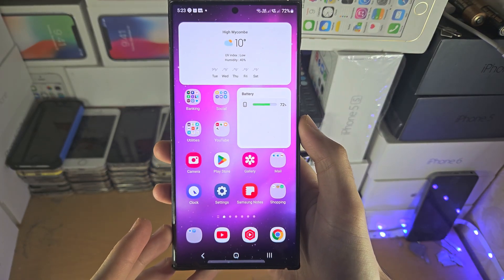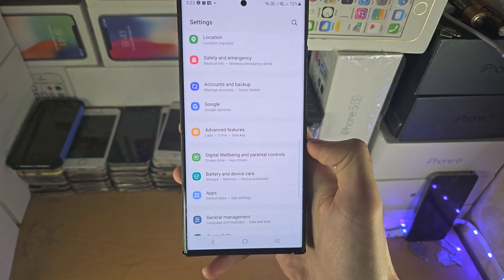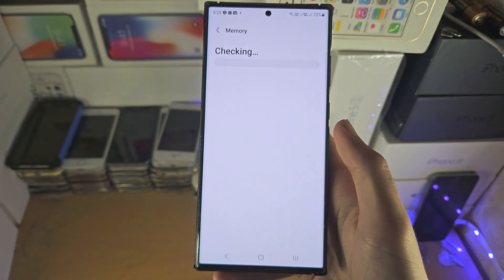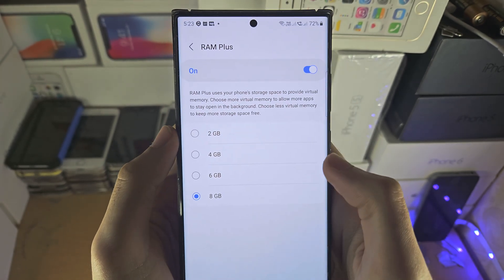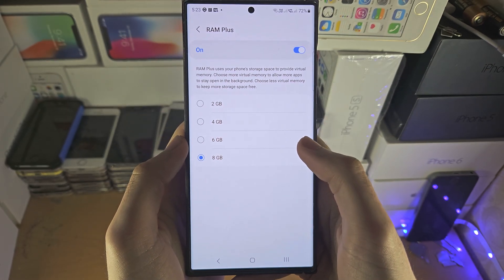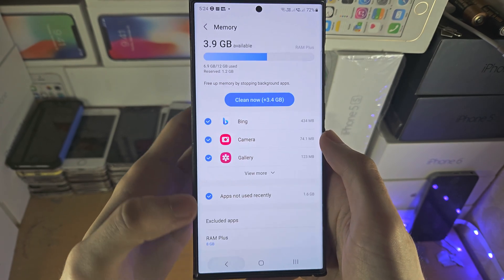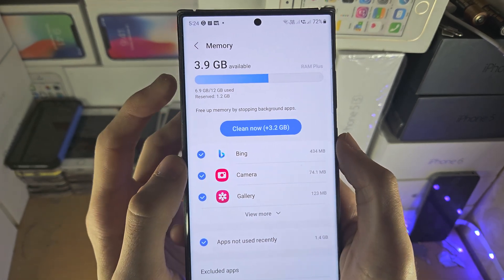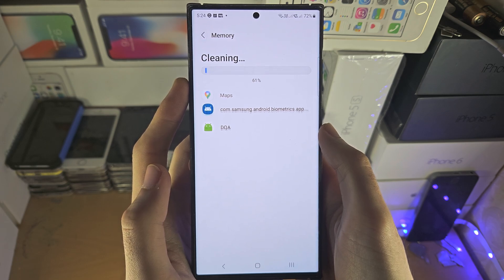How To Extend RAM in Samsung Galaxy S23 Ultra!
Learn how to extend RAM in Samsung Galaxy S23 Ultra, with the RAM Plus (virtual memory) feature, and clearing any unused RAM as well.